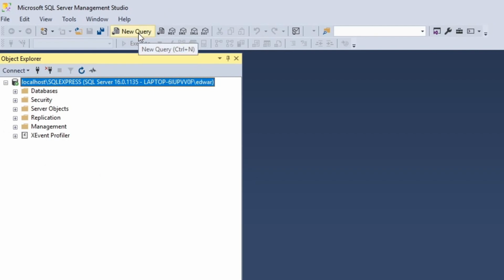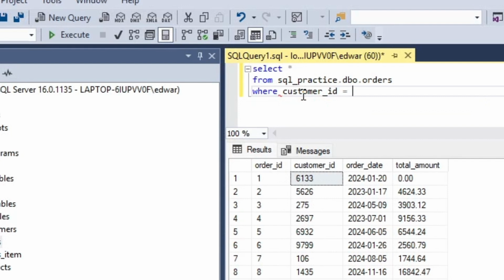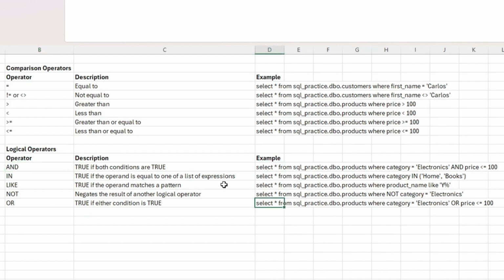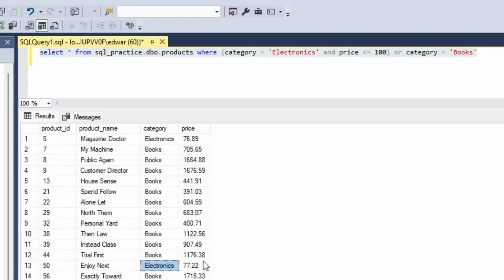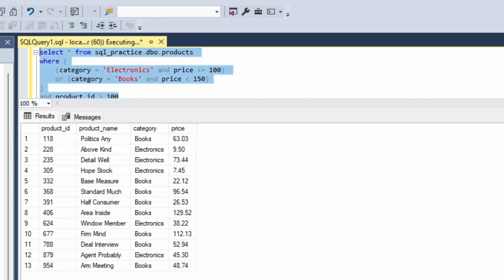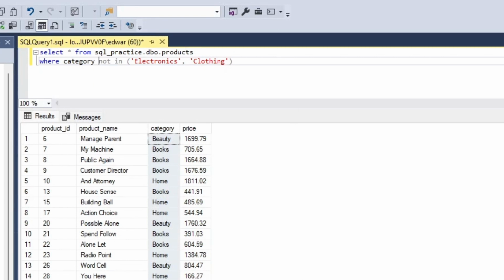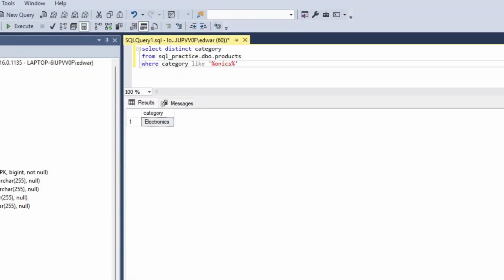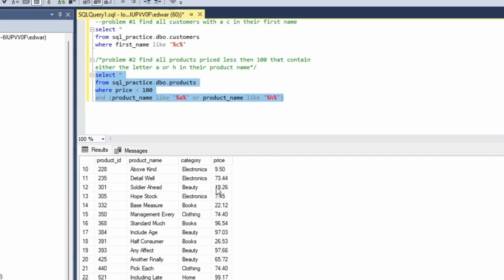Learn about the WHERE clause in SQL - learn SQL pt 7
Learn SQL basics! This video covers WHERE keywords, limiting query results using comparison operators and logical operators, and practice problems to test your knowledge.

Video Chapters
00:00 - Introduction
01:24 - Logging into server and WHERE keyword
03:58 - Comparison and Logical operators
05:28 - Using AND and OR in queries
09:16 - Using NOT and IN in queries
10:44 - Using LIKE in queries
12:40 - Practice Problem #1 - customer names with the letter c in them
13:46 - Practice Problem #2 - product less than 100 with letter a or h